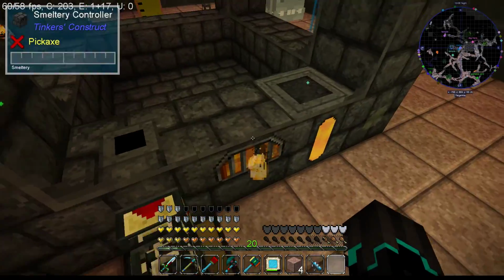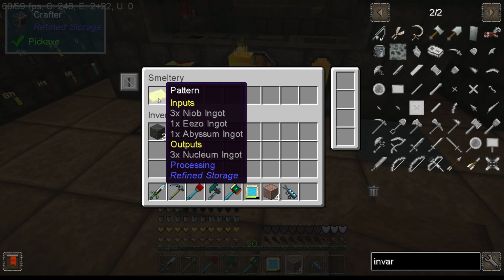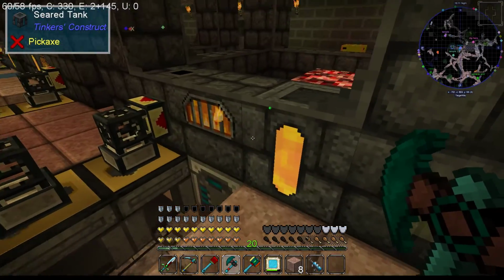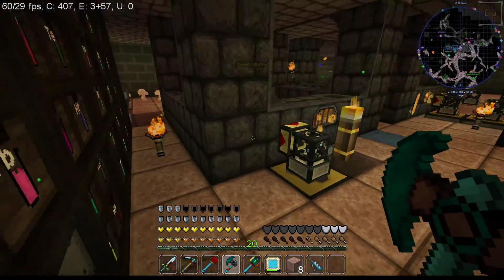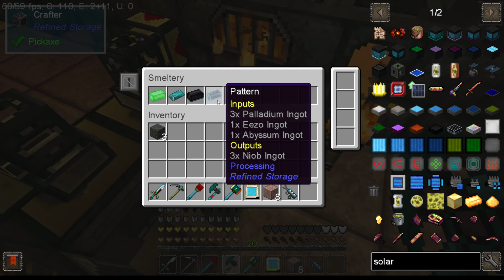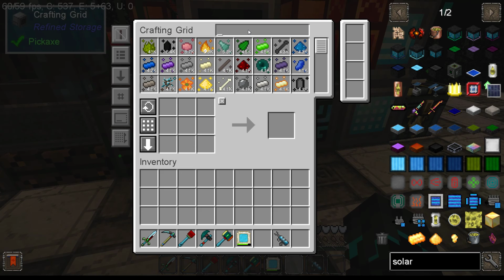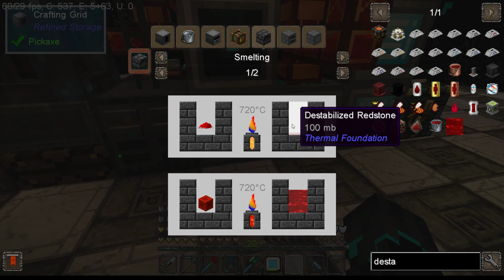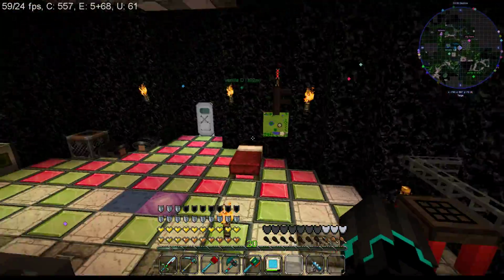Minecraft DDSS - Smelter Automation Addendum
Cause I forgot to tell ya this the first time